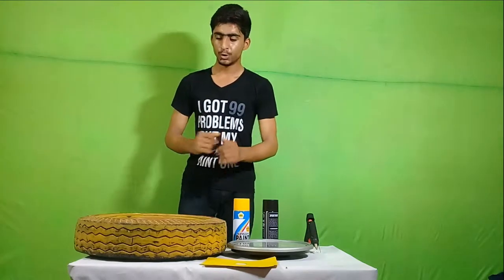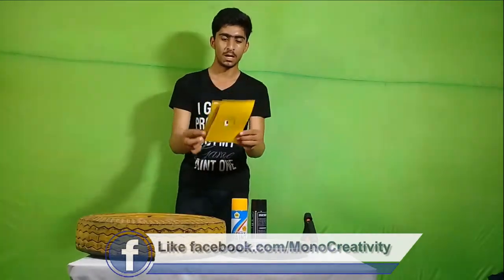how to decorate a wall clock using a vehicle tyre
we are giving amazing & unbelivible vedios